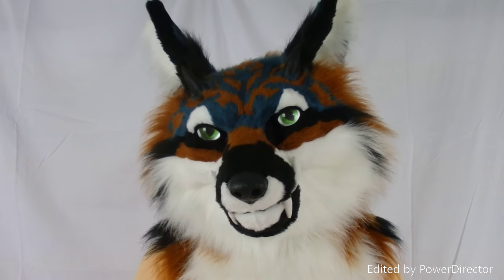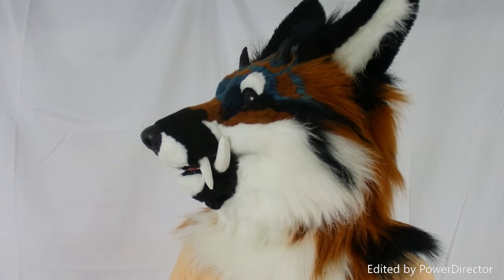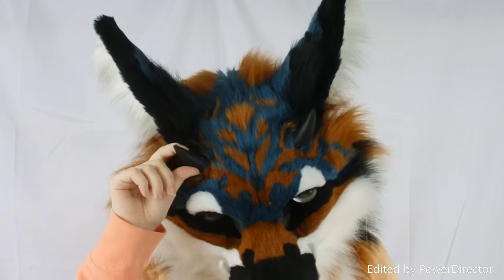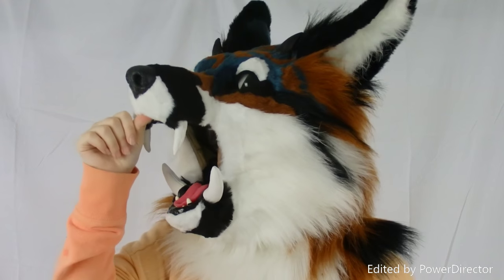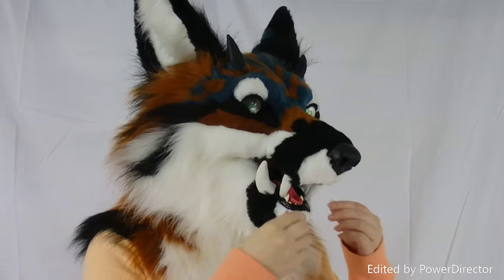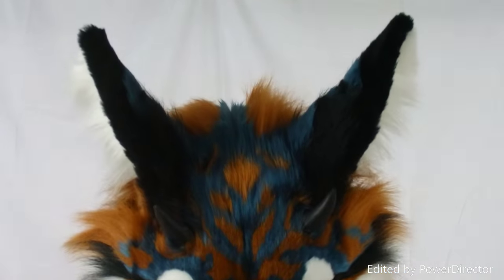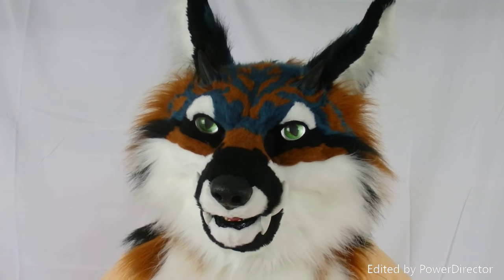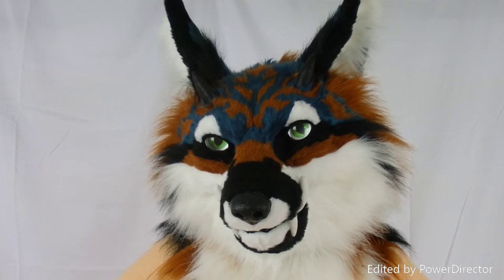Takeshi the Oni Kitsune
Here is Takeshi the Oni Kitsune. CityMutt Fursuits will be vending at Texas Furry Fiesta this March.